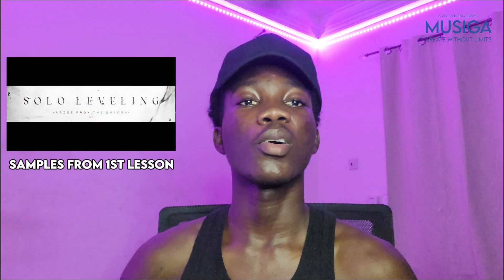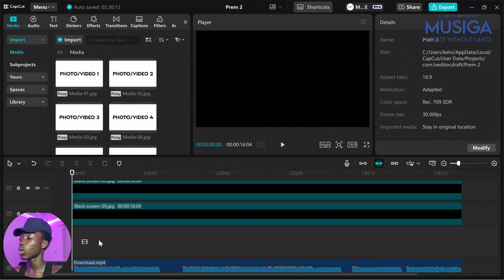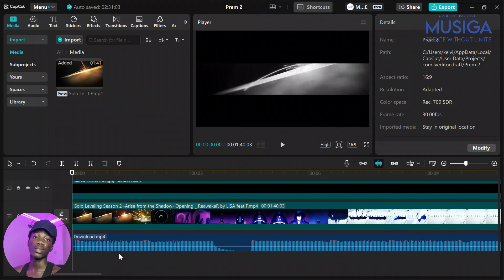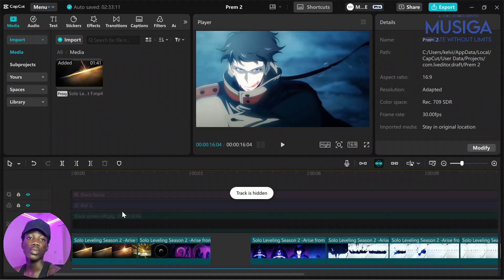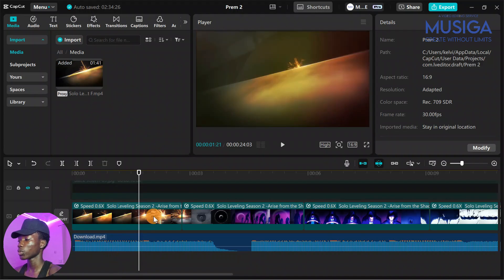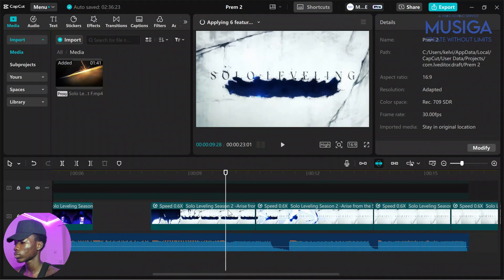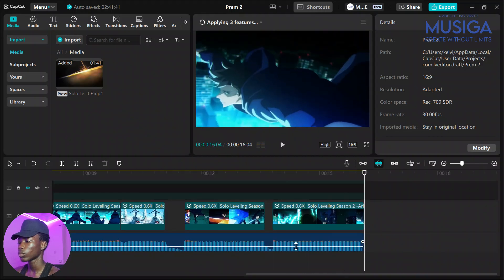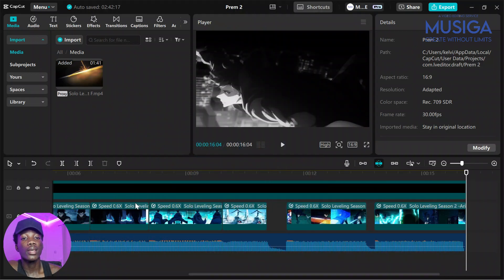Prem Style Edit in CapCut Desktop (Step-by-Step Tutorial)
ABOUT
Want to create a Prem Style Edit in CapCut Desktop? This trending TikTok editing style is all about smooth transitions, high-energy effects, and a polished look. In this tutorial, I'll show you exactly how to achieve it—no Premiere Pro needed!

HASTAGS
SERIES RELEASE DATES
Part 1 -  Basic Editing (21/02/25) ✅
Part 2 - Adding videos and applying slow motion (28/02/25) ✅
Part 3 - Adding text and voice over (07/03/25)

VIDEO HIGHLIGHTS
In this tutorial, you’ll learn:
- ✅ Essential effects for the Prem Style look
- ✅ Pro editing tricks to make your edit stand out
- ✅ Adding videos and slow motion

⏱️ Chapters:
00:00 - Intro
00:38 - Open previous project
00:52 - Deleting already existing media
01:22 - Importing media
01:51 - Splitting
02:52 - Hiding elements
03:14 - Applying slow motion
04:03 - Applying smooth slow-mo (Optical Flow is a pro feature)
05:02 - Splitting & arranging
05:21 - Replacing clips
05:51 - Previewing
06:17 - Turn on elements
06:25 - Final preview
06:48 - Announcements
OUTRO MESSAGE
We hope this tutorial inspires your next edit. Don’t forget to share your creations with us using musigave .